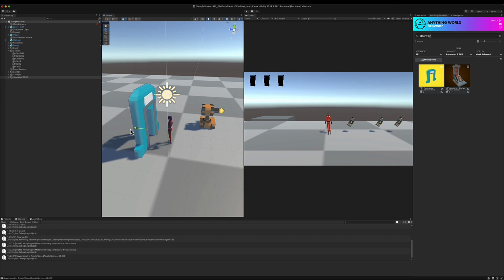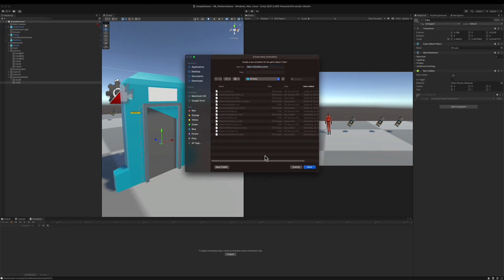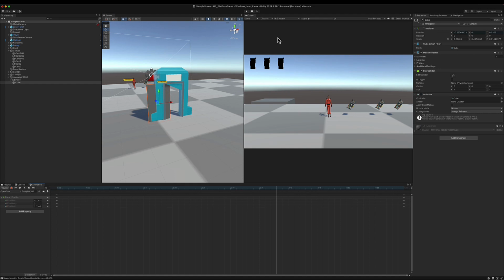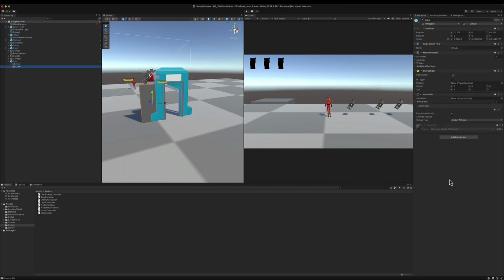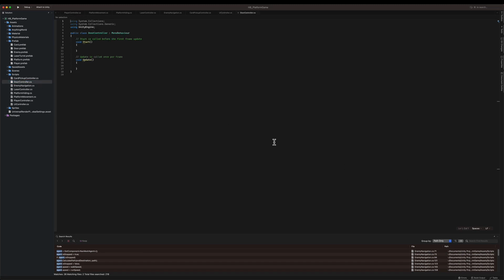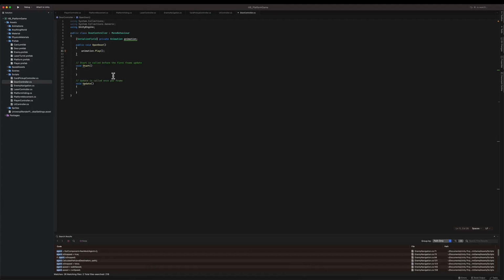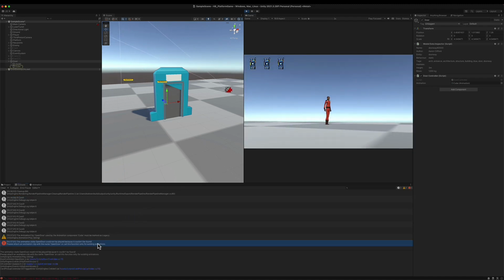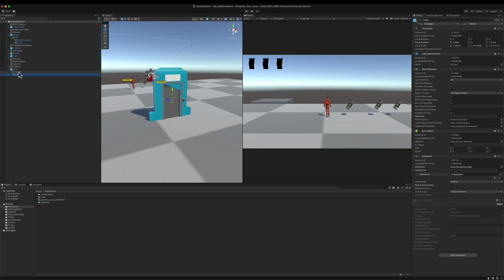How to Make a Platform Game in Unity | Door Set Up | 12/14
Learn how to implement a Door Set up into your game.